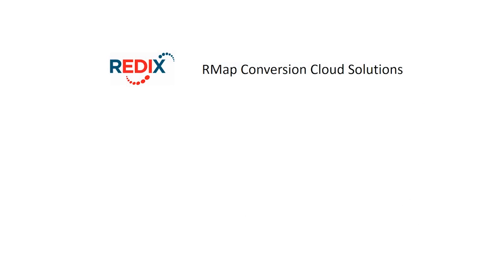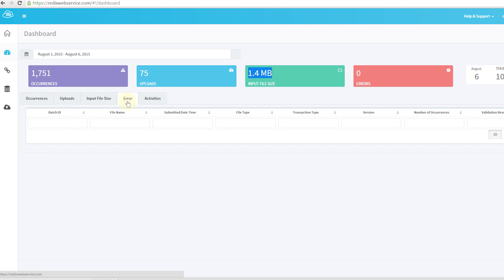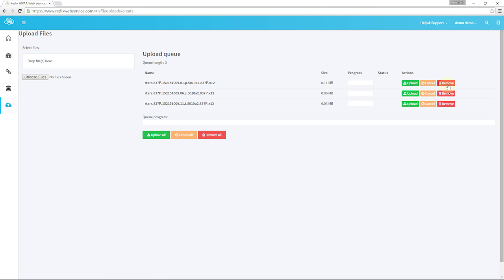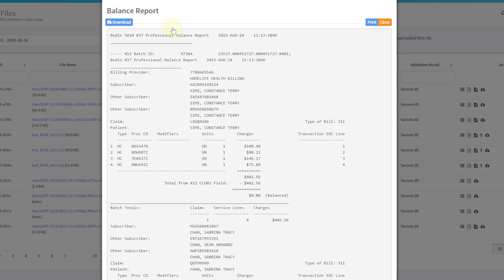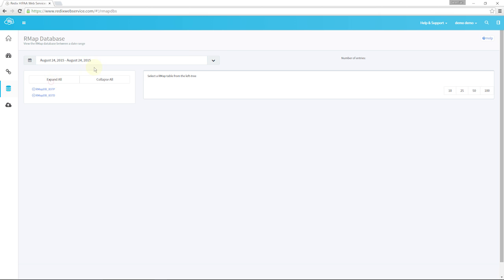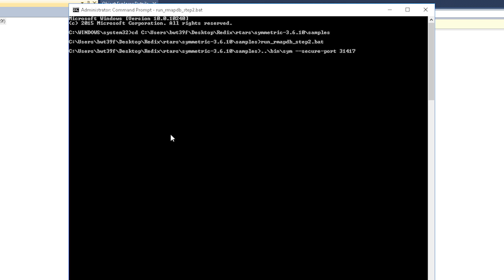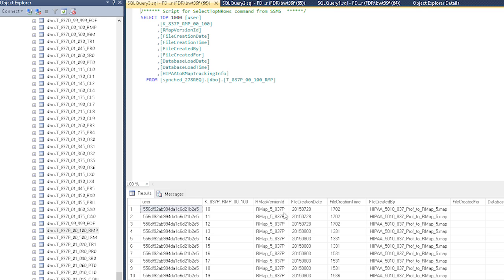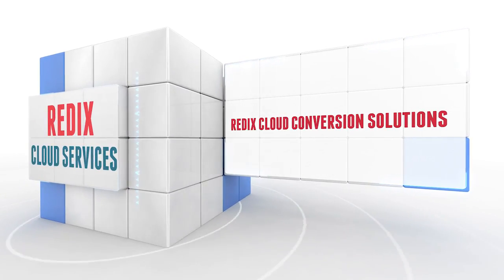Video 4 RMap Conversion Cloud Solutions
screen capture video made for Redix